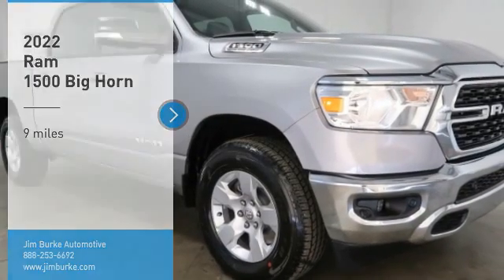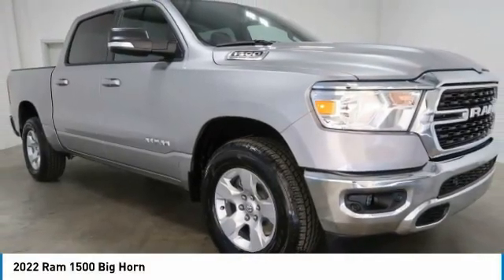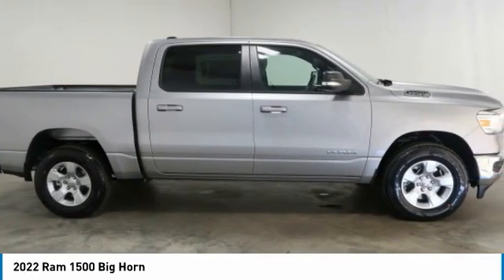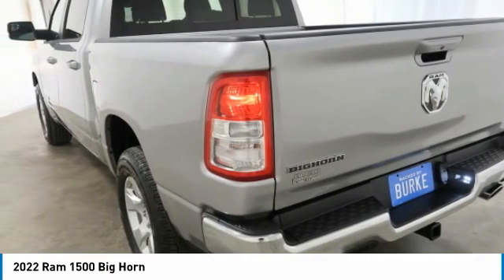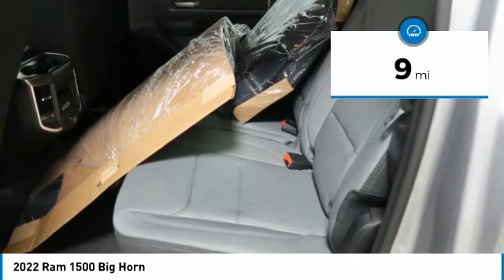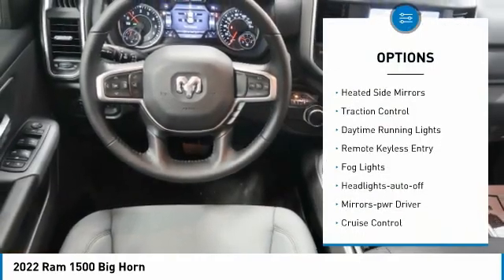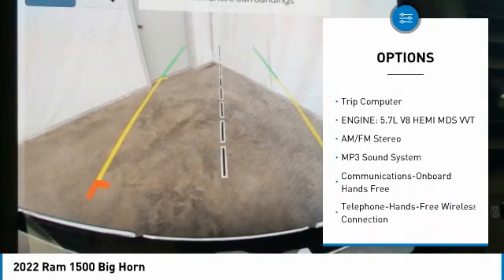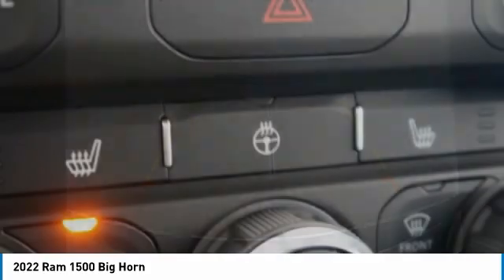2022 Ram 1500 Birmingham AL DT22201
2022 Ram 1500 Big Horn

NOW OPEN! TO KEEP YOU SAFE, WE DELIVER!brbrBUY ONLINE-TEXT-EMAIL-CHAT-PHONE AND WE WILL DELIVER YOUR NEXT VEHICLE TO YOUR DOOR!brbrFROM OUR SALES FLOOR TO YOUR DOOR!brbrIT'S THAT EASY!brbrRecent Arrival! New Price! Billet Silver Metallic Clearcoat 2022 Ram 1500 Big Horn/Lone Star RWD 8-Speed Automatic HEMI 5.7L V8 Multi Displacement VVTbrbrbrPrice amount shown includes Mfg. Incentives, Jim Burke Protection Package, additional incentives can include, (Military, College Grad, Valued Owner or Competitive Owner). Offers, incentives, discounts and financing are subject to expiration and other restrictions. Customer must finance with dealer, see dealer for qualifications and complete details. Consumer has the option to return vehicle within Five Days of original date of sale for A VEHICLE OF EQUAL OR GREATER VALUE. The vehicle must be exchanged or returned during the applicable time period in the same condition as it was upon delivery to the purchaser, subject to normal wear and tear. Pricing does not include dealer add ons. *All mileage shown is approximate. Demonstrations and test drives will alter the original inventoried mileage. While we make every effort to ensure the data listed here is correct, there may be instances where some of the pricing, mileage, options or vehicle features may be listed incorrectly as we get data from multiple data sources. Price includes: $1000 - Chrysler Capital 2022 Bonus Cash 22CN5. Exp. 10/31/2022 $750 - Southeast BC Bonus Cash SECNA. Exp. 10/31/2022  Price includes Jim Burke VIP & Appearance Package.